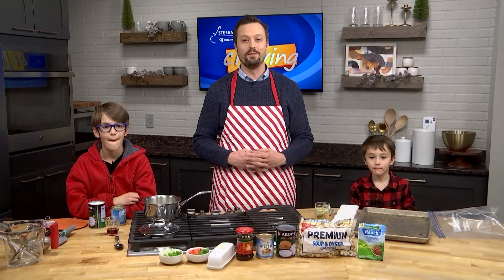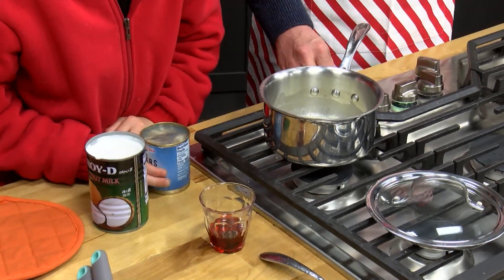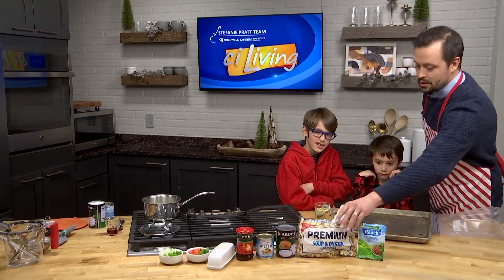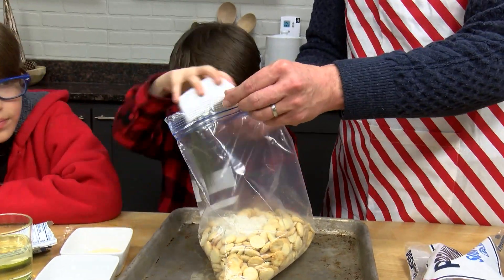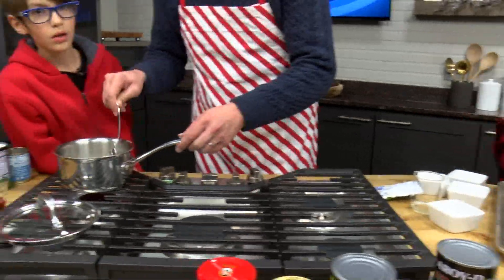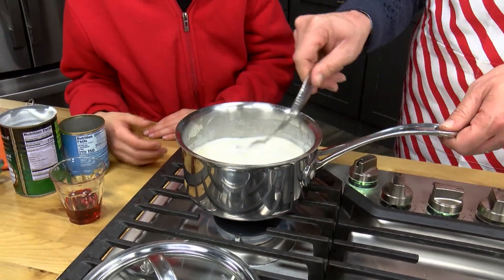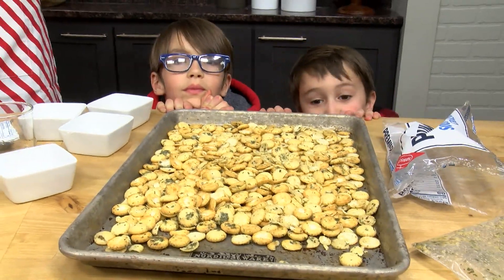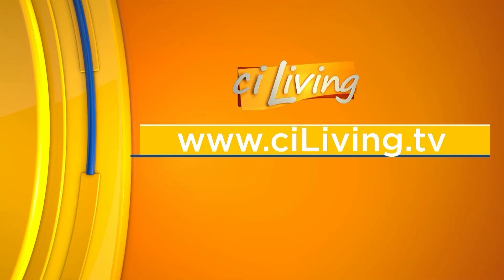Frost Family Christmas Eve Tradition: Coconut Oyster Stew Part 1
Ryan is in the ciKitchen today with two very special guests: his sons, Liam and Ari. They are cooking up a Christmas tradition that goes back generations in the Frost Family. As a kid, Ryan's family would have Oyster Stew as the first course to the meal on Christmas Eve. It’s something that has been passed down from his grandparents to his father and now he is sharing the recipe with his boys.